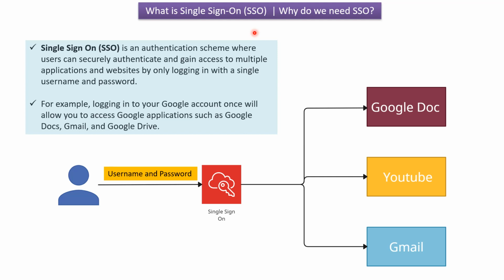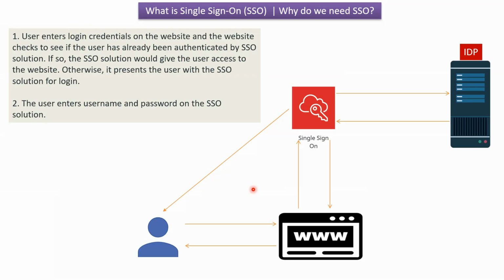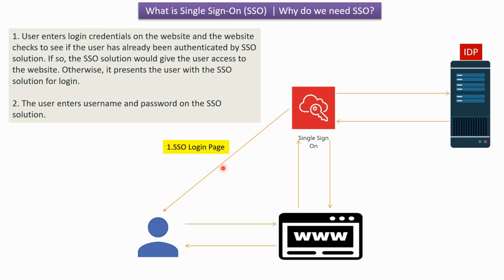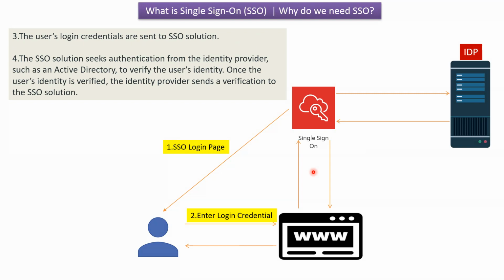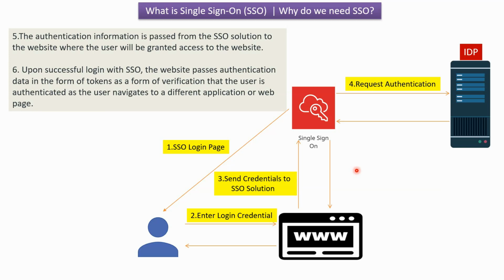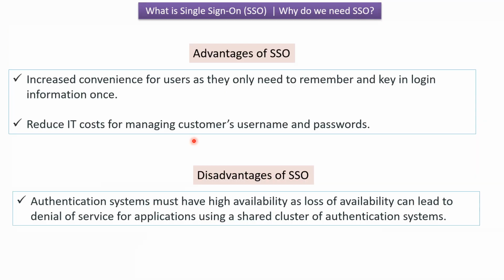Single Sign-On Authentication | One Login, Multiple Applications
Learn how Single Sign-On (SSO) works, with one login for multiple apps. Understand the role of identity providers and the OAuth protocol in simplifying your online experience.

**Single Sign-On Explained | One Login, Multiple Apps**

Have you ever noticed how you can **log in once and access many apps** without entering your password again? In this video, we explain **Single Sign-On (SSO)** in a **simple and beginner-friendly way**, so anyone can understand how **one login gives access to multiple applications**.

You’ll learn **what SSO is**, **why companies use it**, and **how the SSO login flow works behind the scenes**. This explanation avoids confusing terms and focuses on **clear, real-world examples** to help you understand modern authentication systems.

* **What Single Sign-On is** and why it exists
* **How one login works across multiple apps**
* **SSO authentication flow** explained step by step
* **Why SSO improves security and user experience**
* **Real-world examples** of SSO in daily life
* **Common SSO terms** explained in simple language

**Perfect for**

* Beginners learning **authentication basics**
* Students preparing for **technical interviews**
* Developers starting with **identity and access management**
* Anyone curious about **secure login systems**

By the end of this video, you’ll clearly understand **how Single Sign-On works**, why it is widely used, and how it provides **simpler logins with better security**.